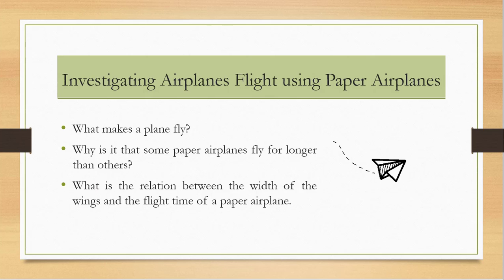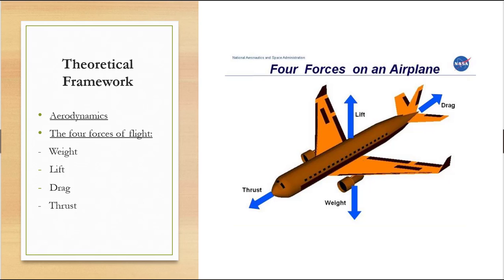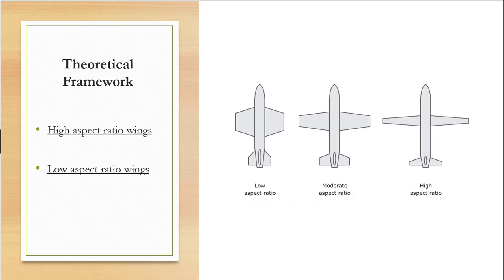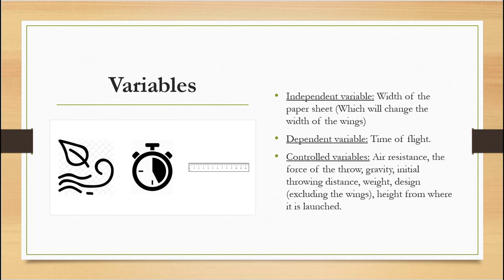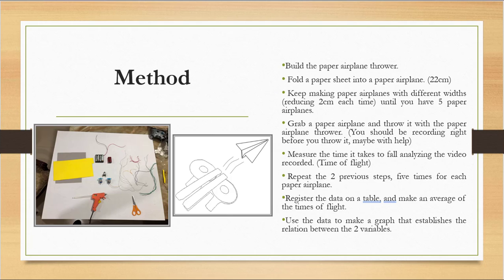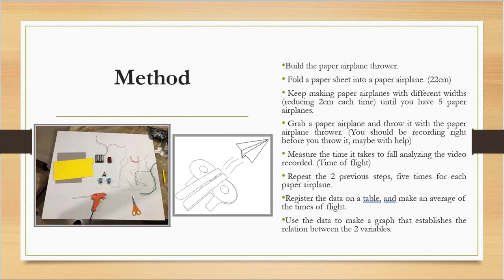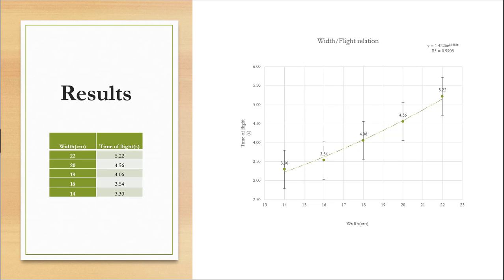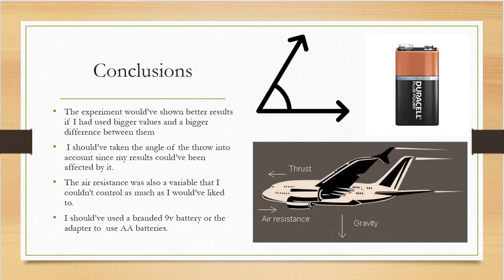Core Activity A01367845